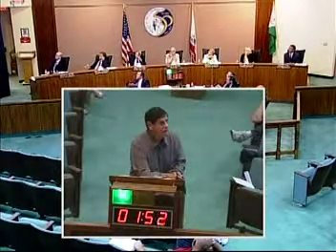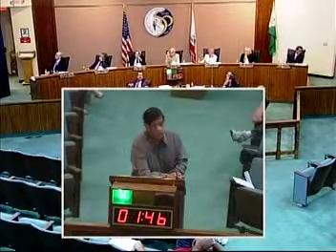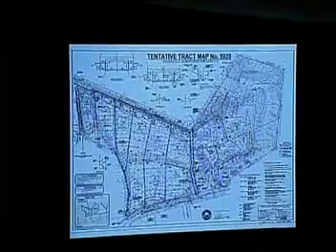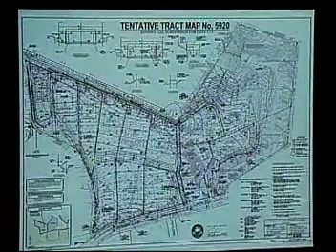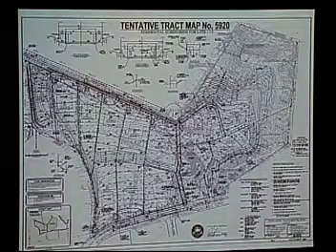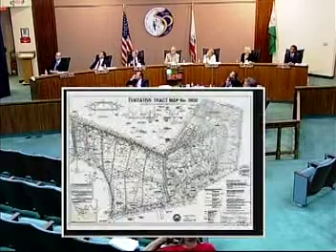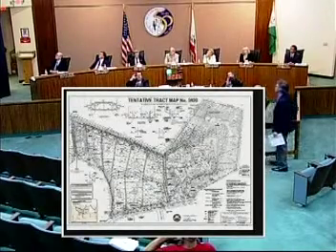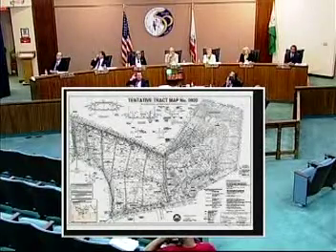Camarillo Council Meeting Part 3, 7/23/2014